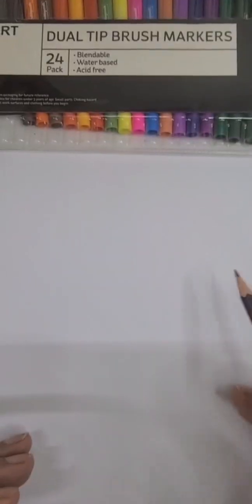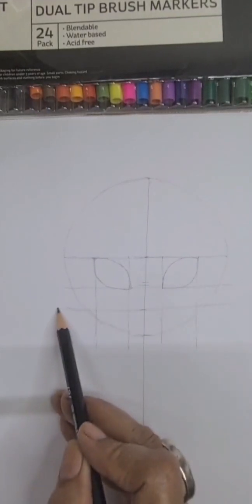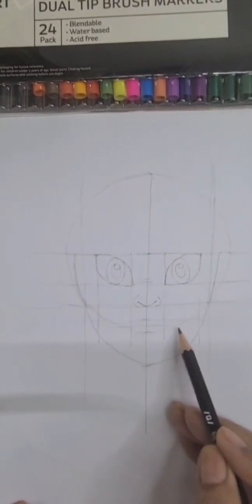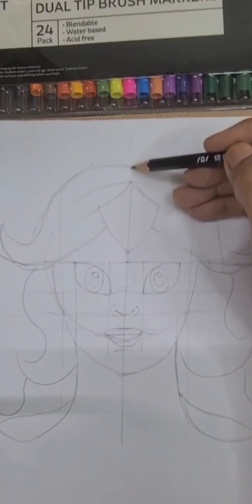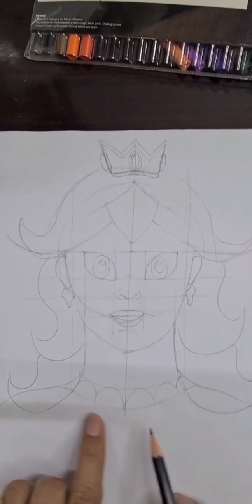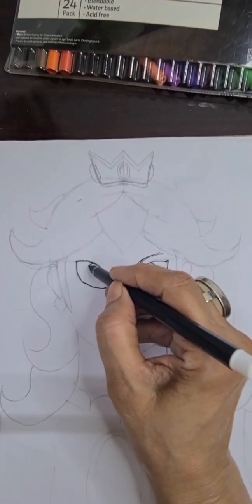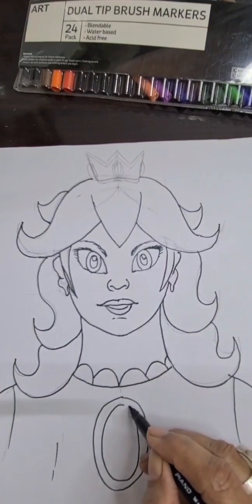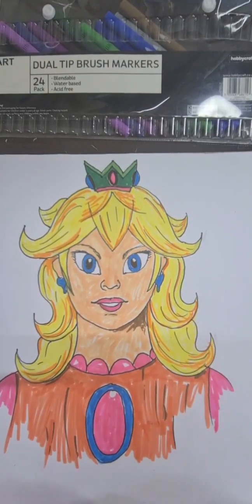princess peach character of super mario drawing tutorial step by step